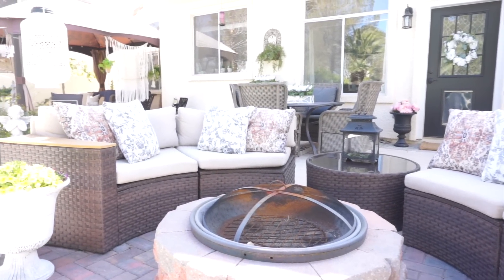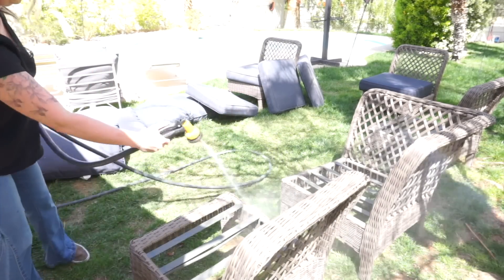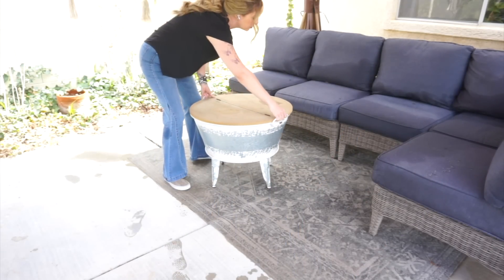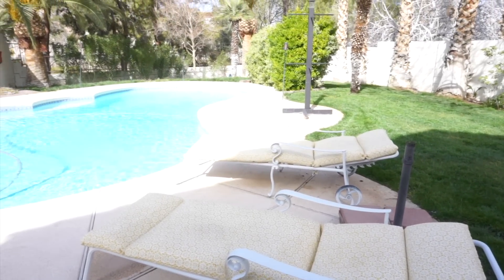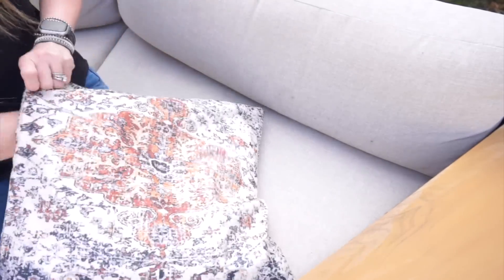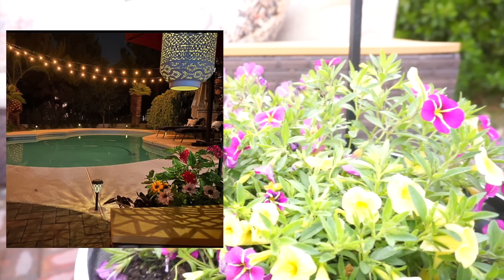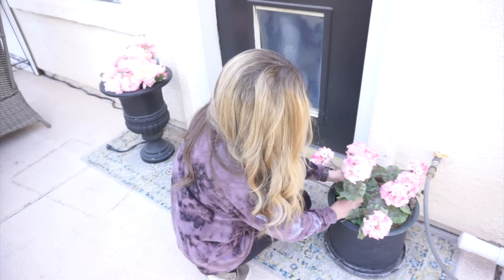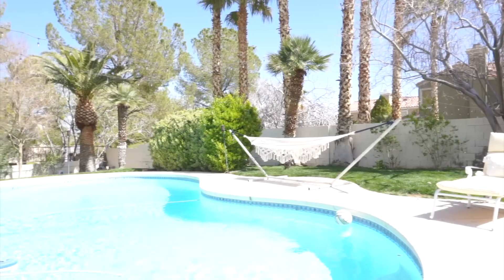PATIO MAKEOVER ~ PATIO DECOR IDEAS~ SPRING 2023 ~ Monica Rose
Hello sweet friends! Welcome back to another fun spring video. Today we are doing a complete patio makeover, turning this space into a backyard oasis!

Better Homes and Gardens patio set
plant hangers
umbrella frame
Boho pillow covers
outdoor pillow inserts
Hanging lanterns similar to mine
sectional by my firepit

Related : spring, spring patio, patio makeover, outdoor oasis, outdoor decorating ideas,